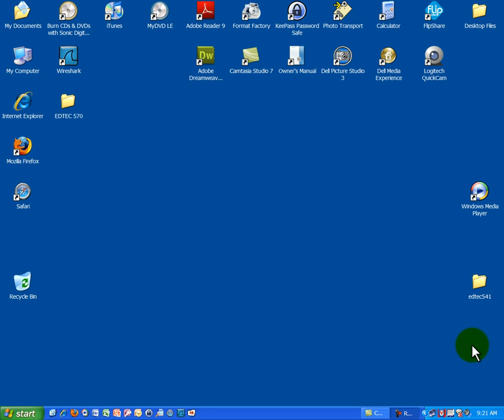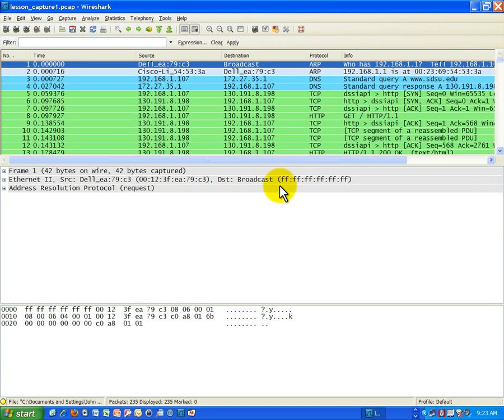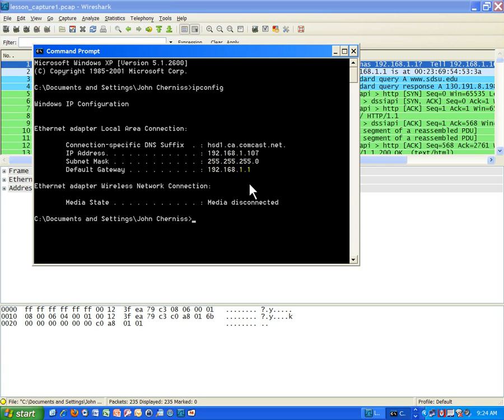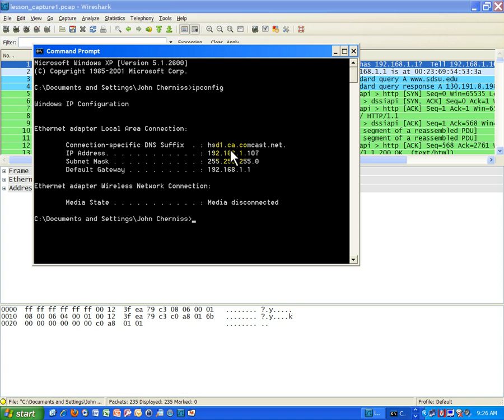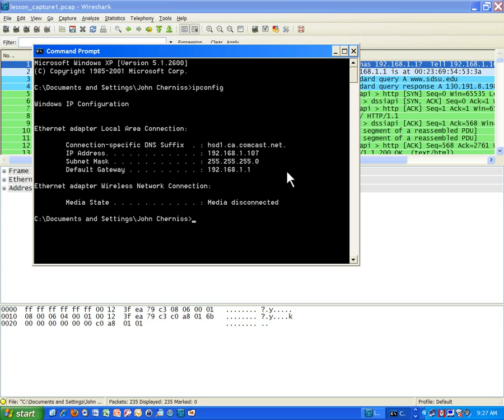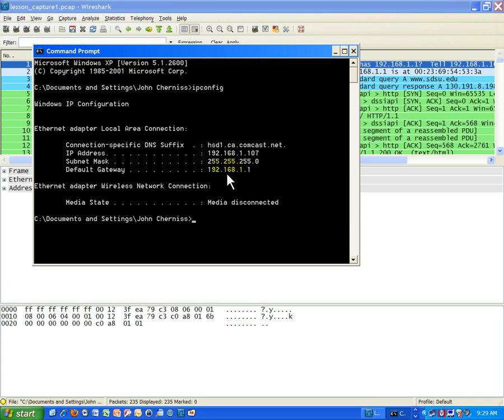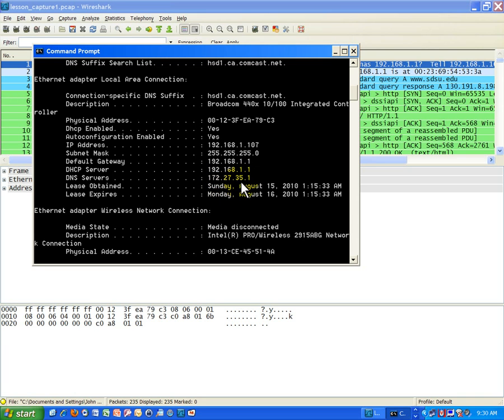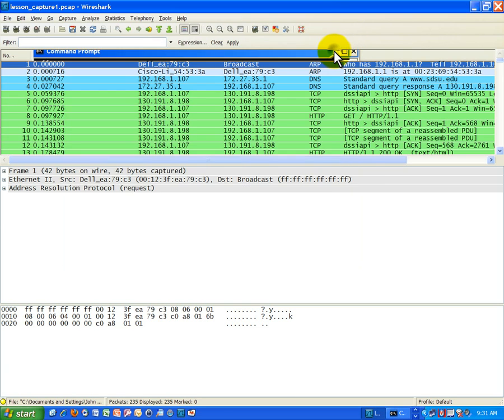Wireshark Packet Capture Subnet Mask, ARP and DNS Part 1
Watch this video to learn about Subnet Mask ARP and DNS using Packet Capture